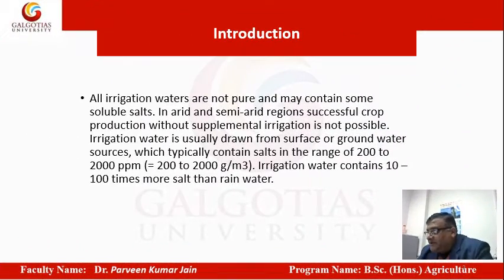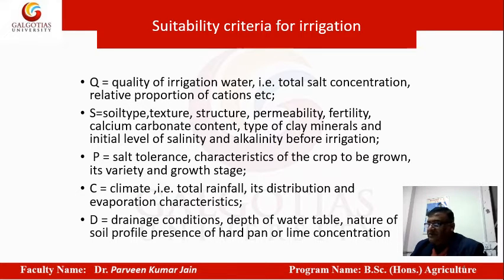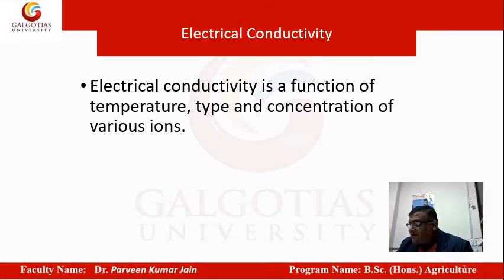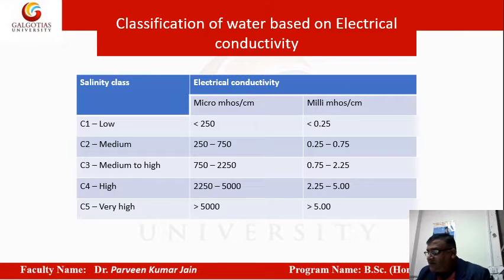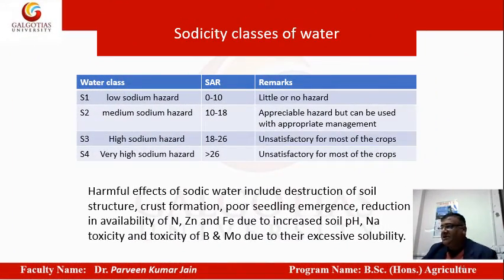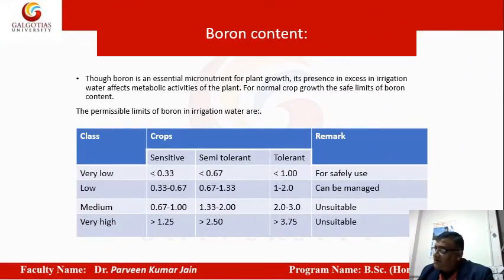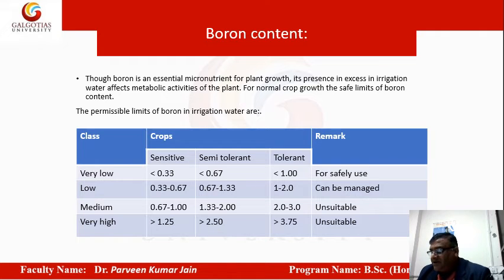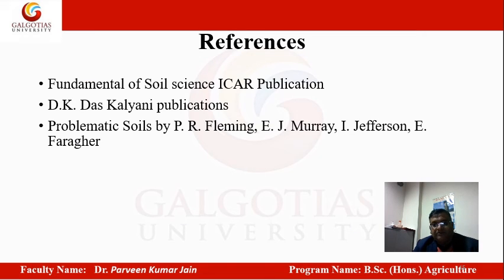AGRI3013, PROBLEMATIC SOILS _Irrigation Water Quality